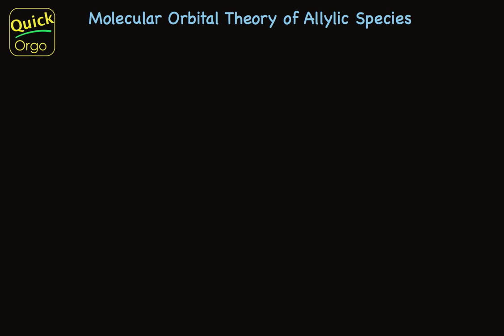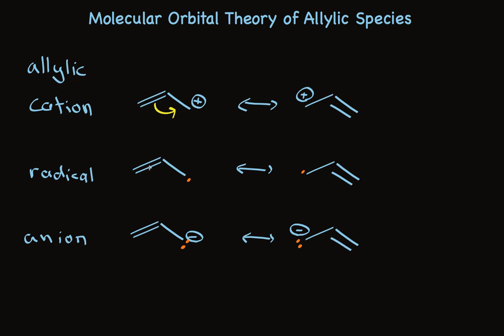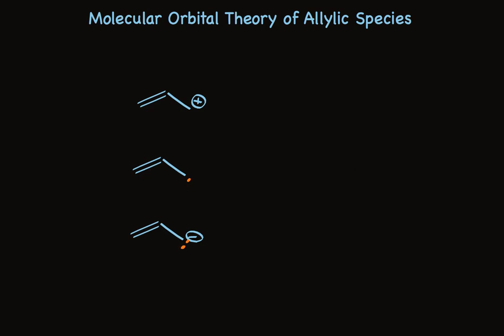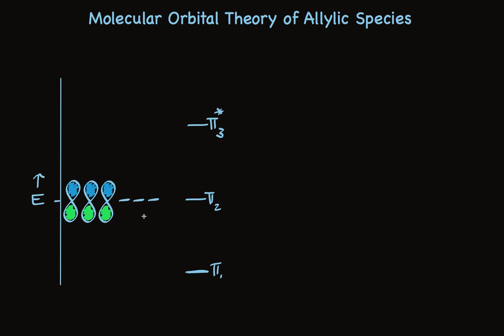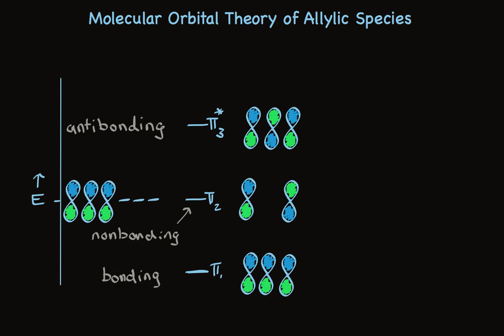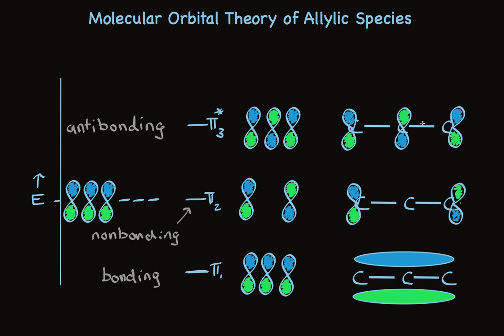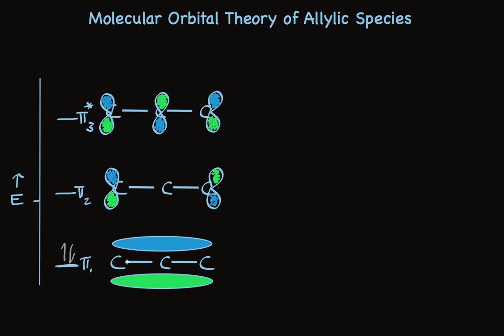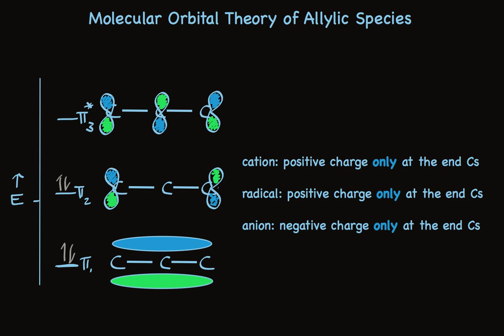Molecular Orbital Theory of Allylic Cations and Radicals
Describes the application of Molecular Orbital Theory to allylic pi systems: allylic cations, allylic radicals and allylic anions.